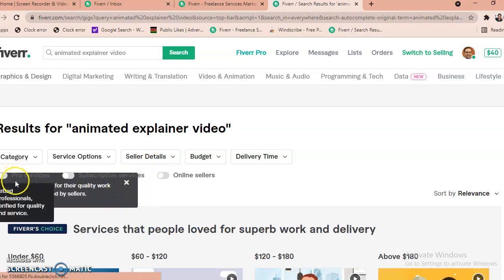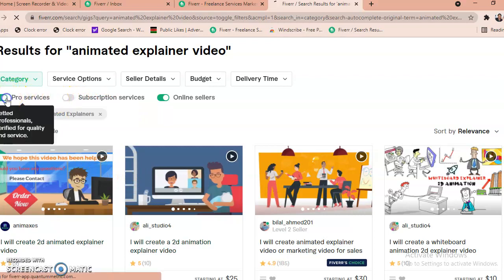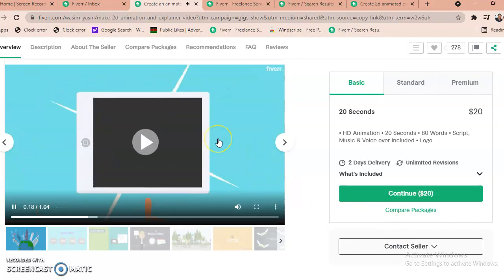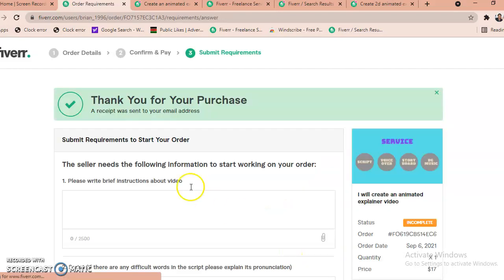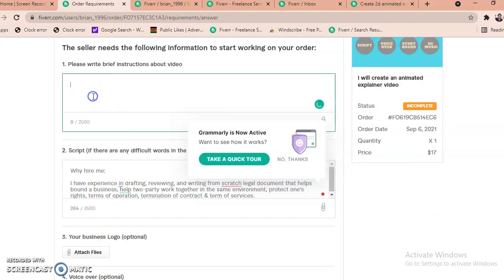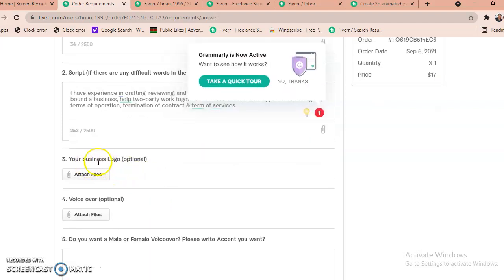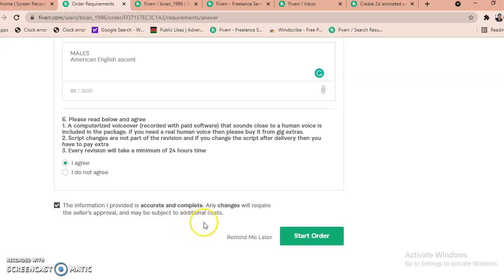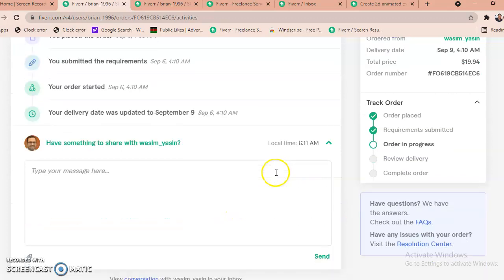Buying A Fiverr Gig Tutorial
how to create a gig on fiverr,how to get order on fiverr quickly, fiverr gig examples, fiverr gigs for beginners, what is gig in fiverr, how to place an order on fiverr, fiverr login, how to use fiverr as a seller

create a fiverr gig, how to create a gig, fiverr tutorial for beginners